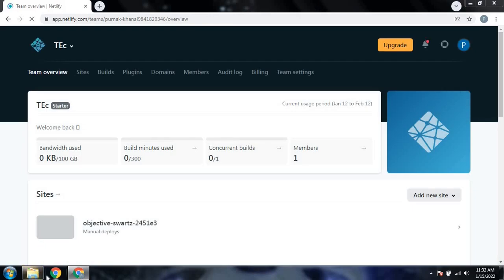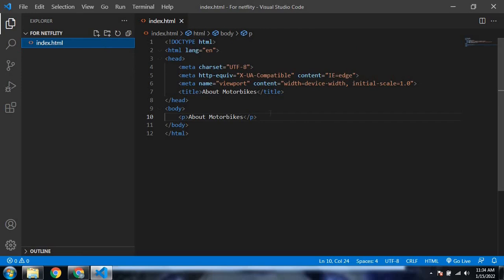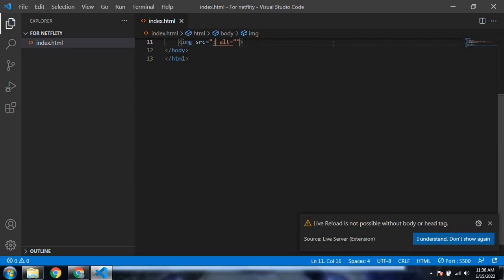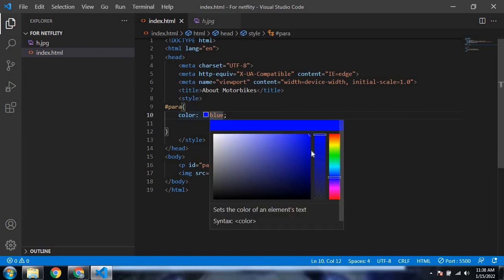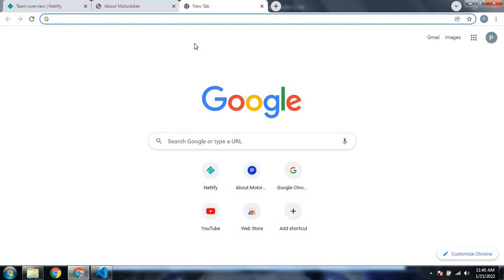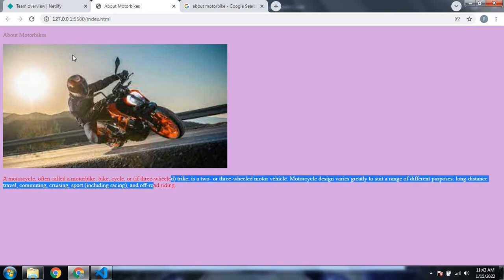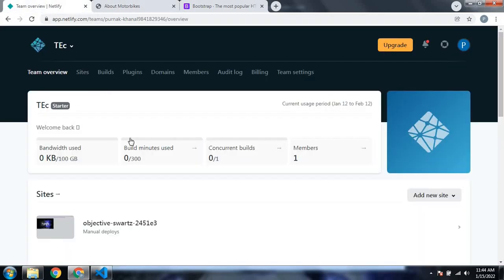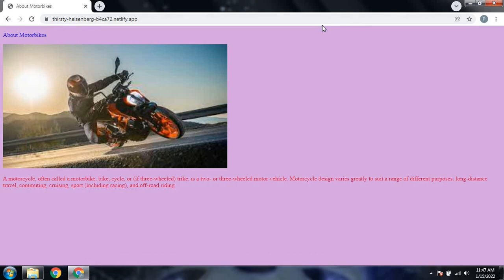How to put your website in internet for free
In this video I am going to show you how can you put or host your website in internet for free.